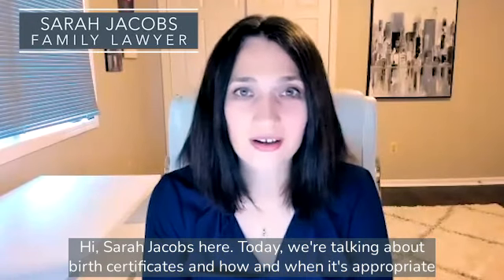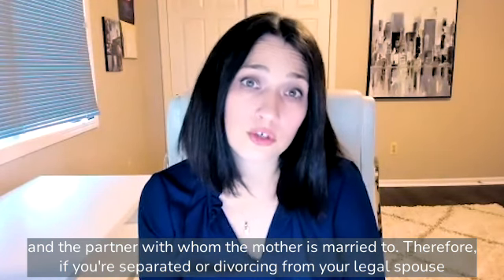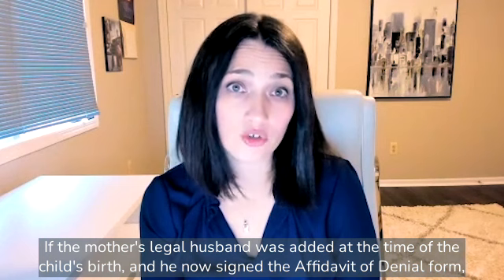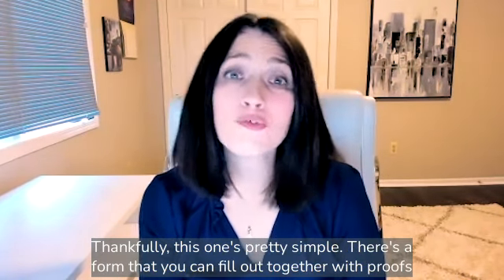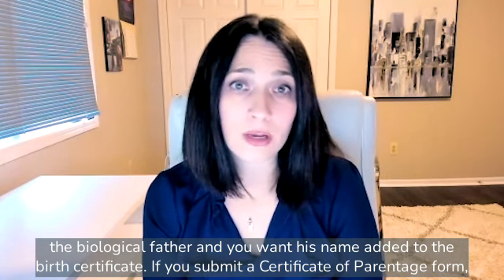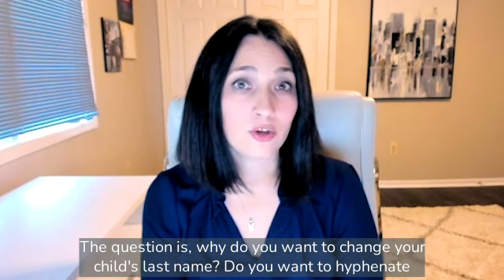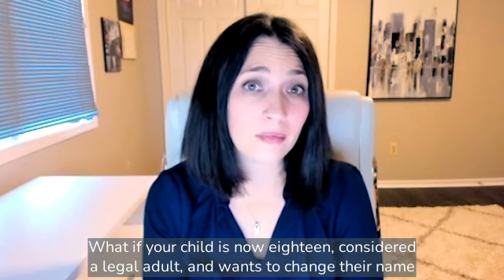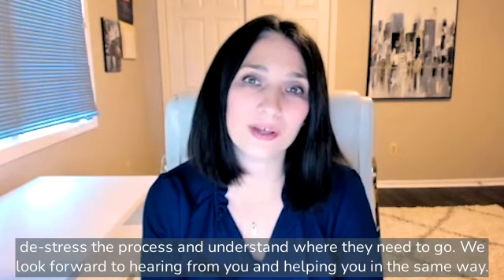How to Change a Child's Birth Certificate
There are a few steps that need to be taken when changing your child's birth certificate.